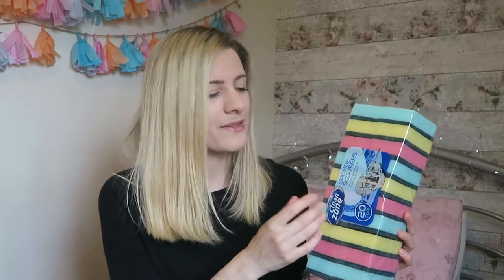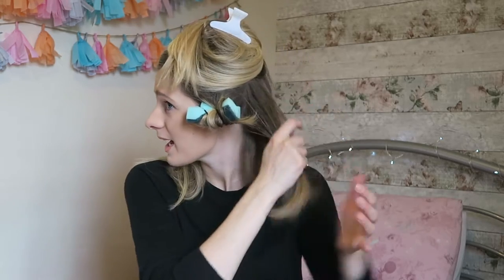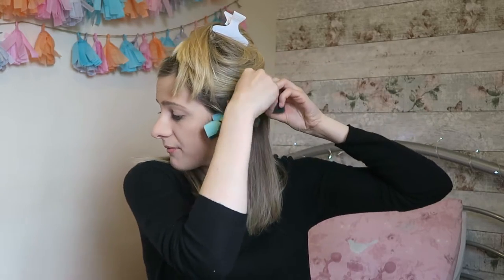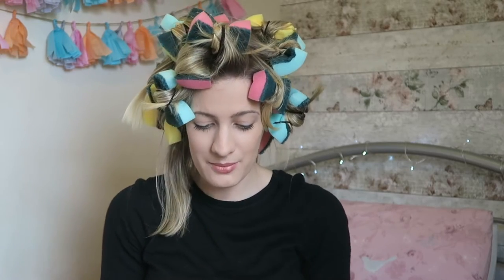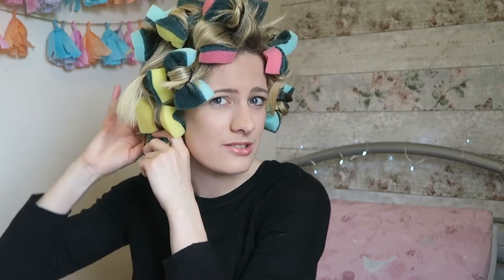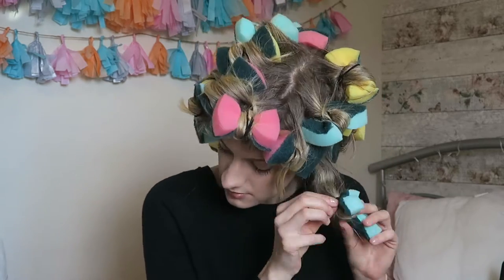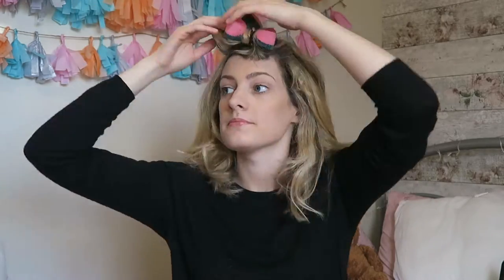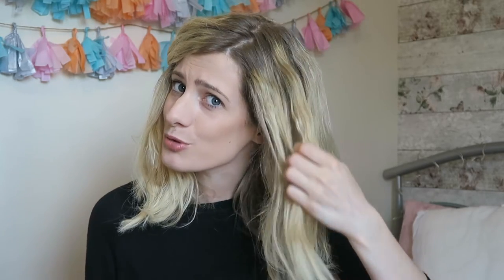Curling My Hair With Sponges?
How awful does the result look haha, I did the technique slightly wrong didn't I but not sure i'll be trying it again!  If you fancy giving it a go the sponges are super cheap from B&M and hair ties from Primark!  Happy to report I only found two tiny bits of sponge in my hair after!